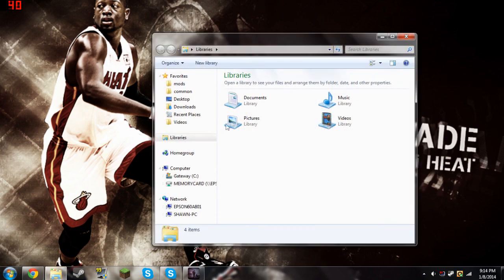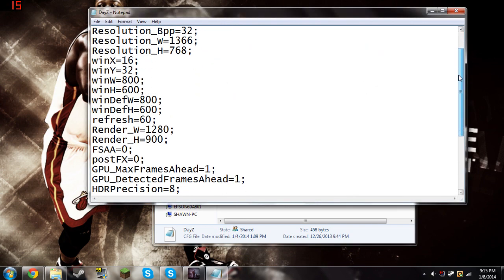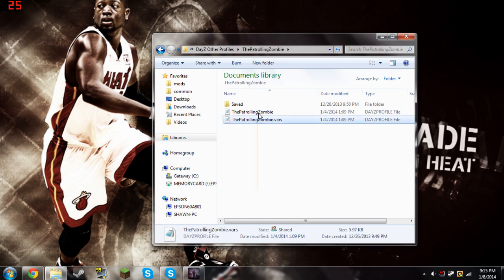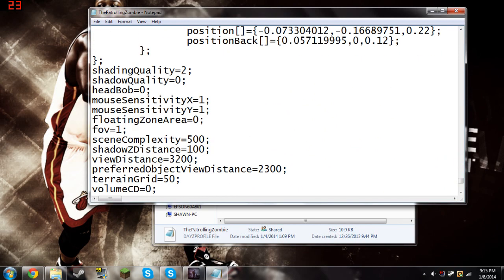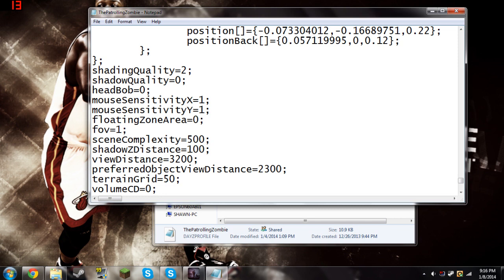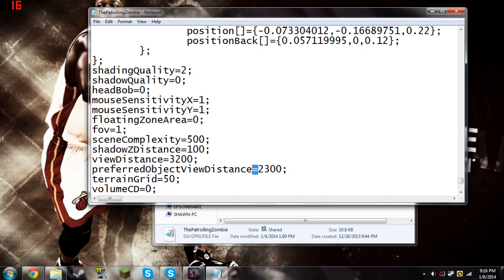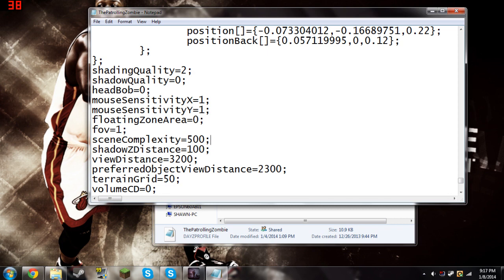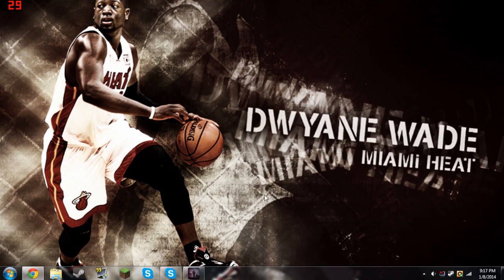DayZ: How To Improve FPS In DAYZ/How to Optimize DayZ/Fix Lag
This is a tutorial on how to get better FPS in Dayz